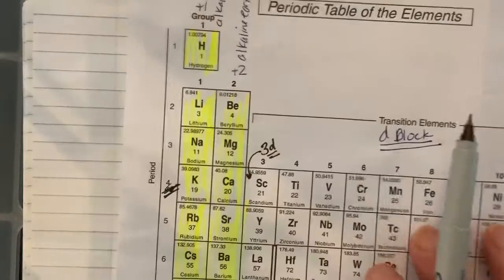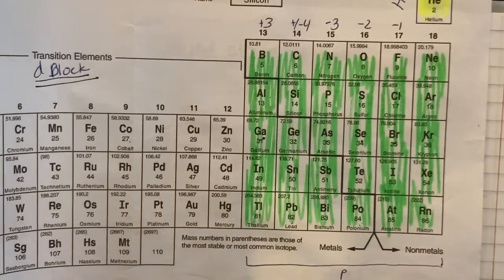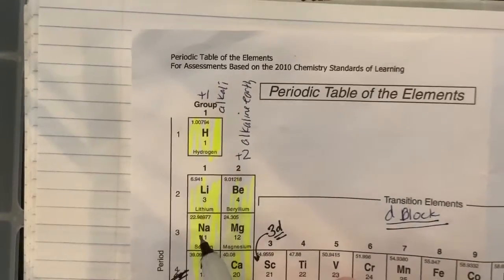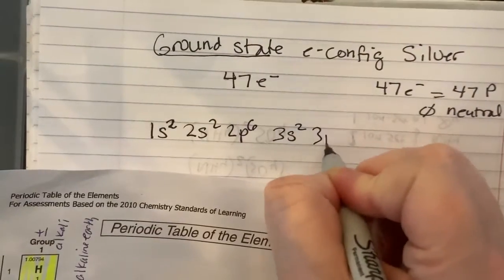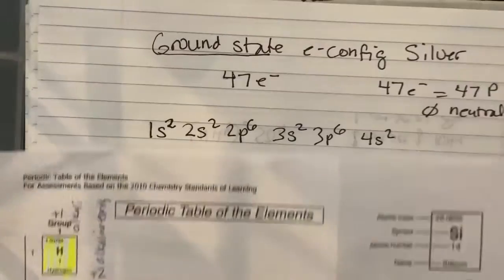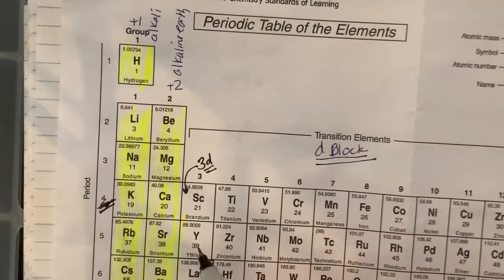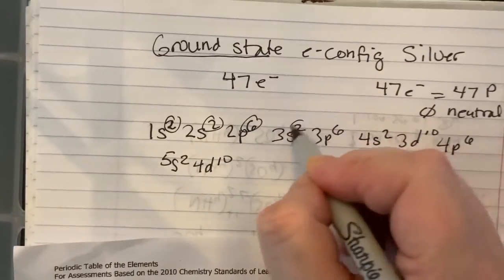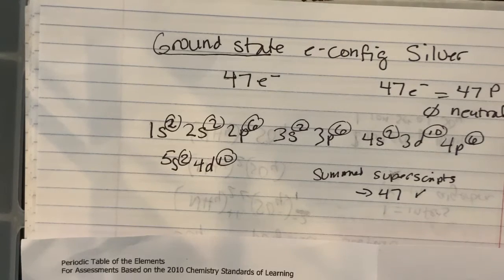Ground State Econfig Silver